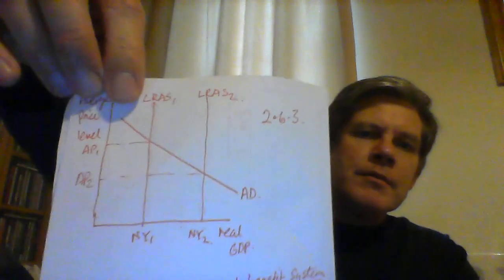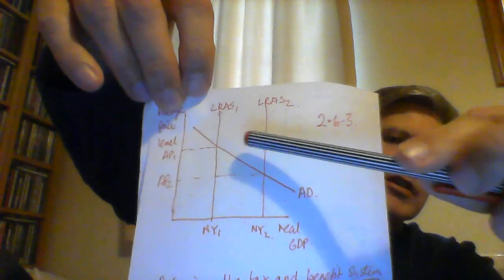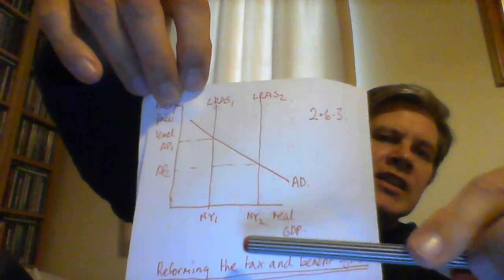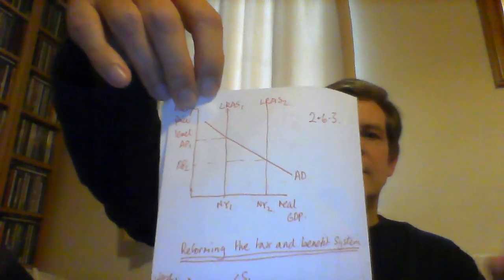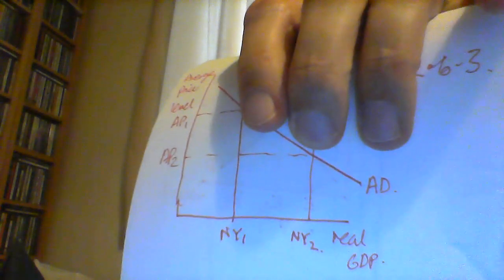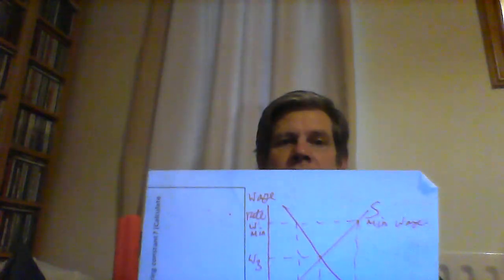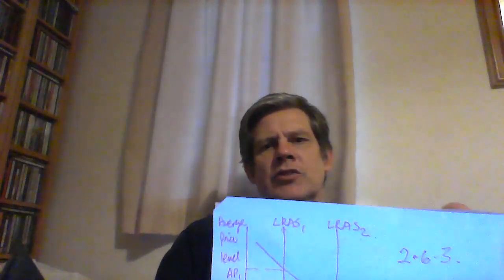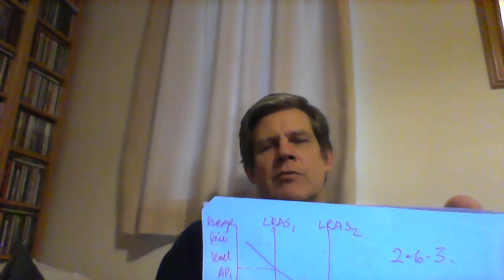MARKET BASED SUPPLY SIDE POLICIES